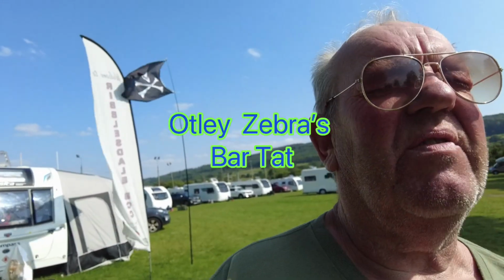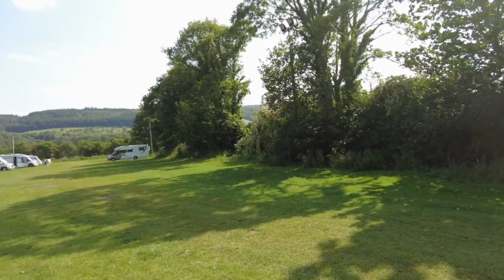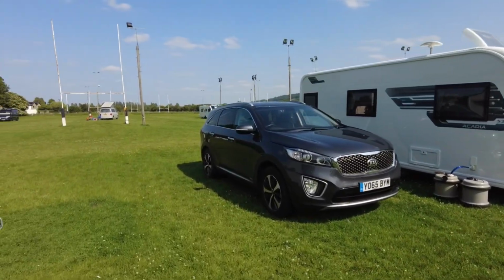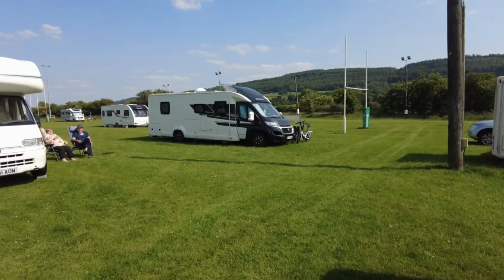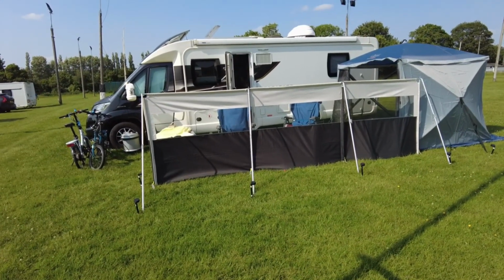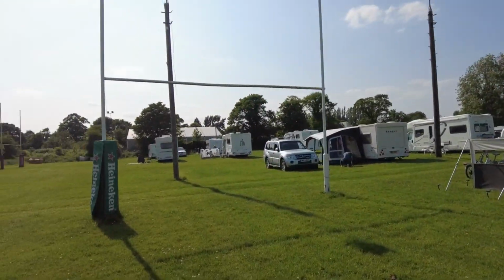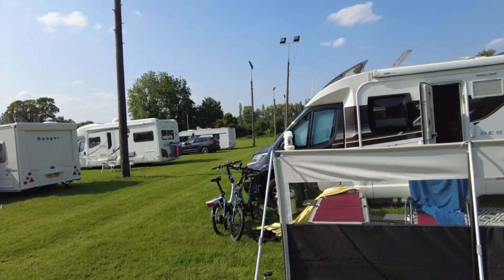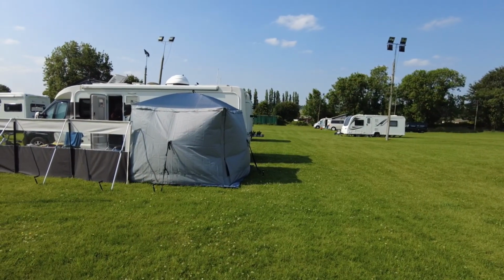Otley Zebras Bar Tat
A swift Bessacarr  599 Motohome dweller giving hacks and insight into wild camping. Staying n pop up holiday sites found on the Motorhome and Caravan and camping club apps along with the out and about app. Discussing the facilities and what’s to do in the local areas.